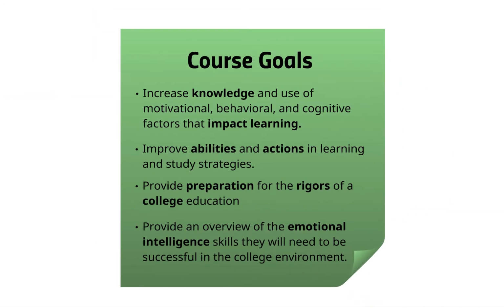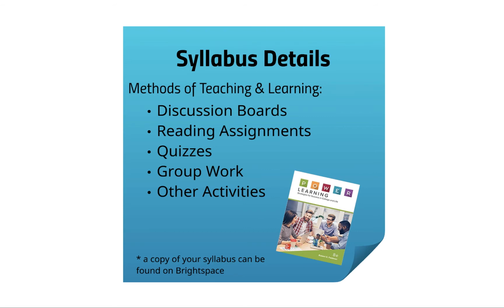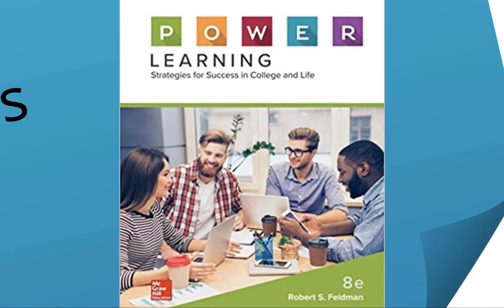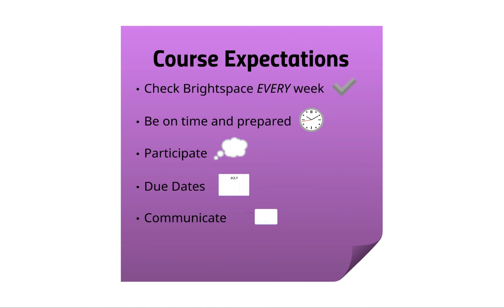Learning Framework Introduction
This video serves as an introduction to myself and to this course.